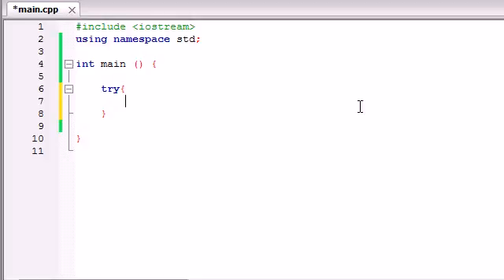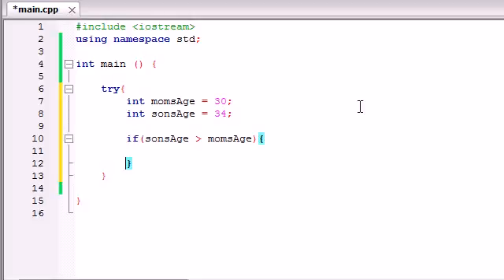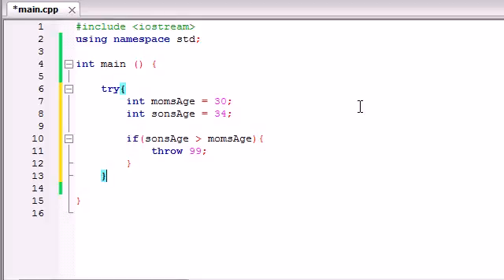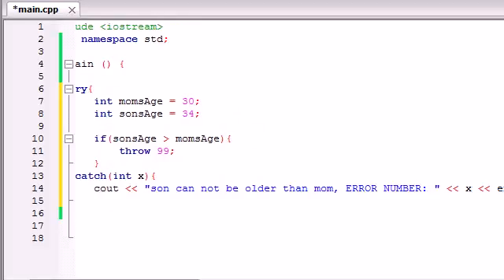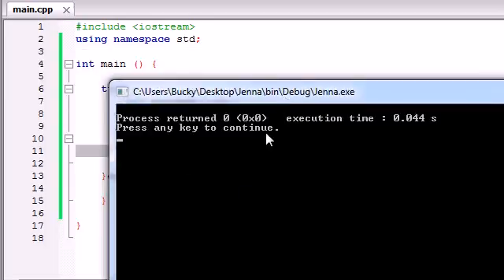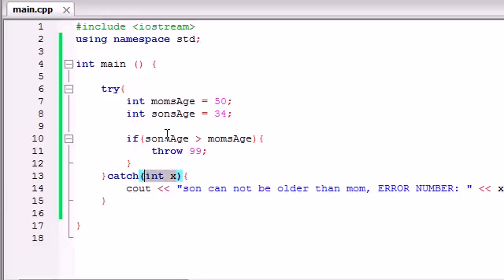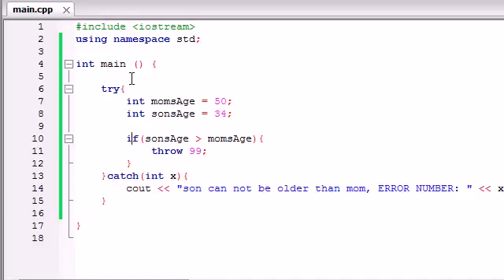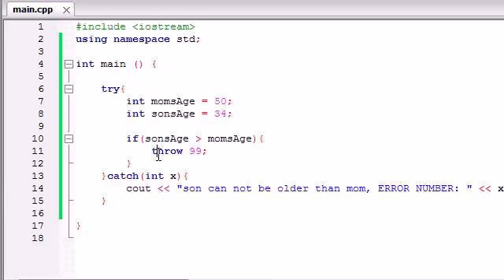C++ Programming Tutorial For Beginner-62-Exceptions (Tutorial World)